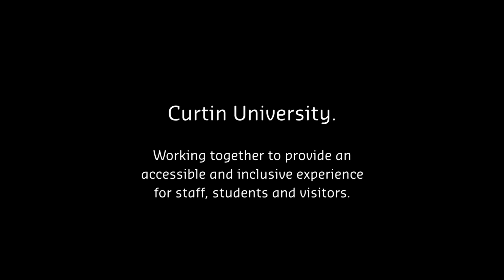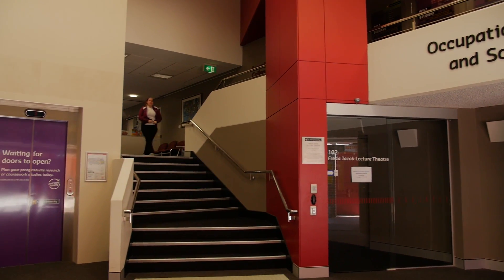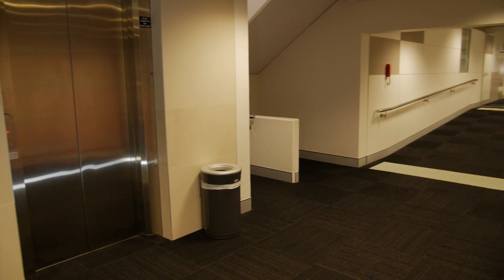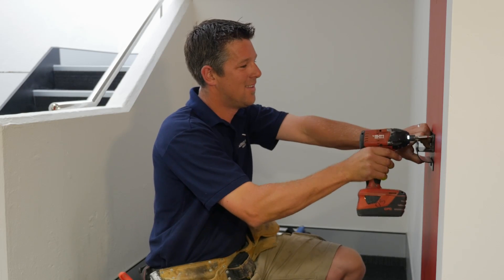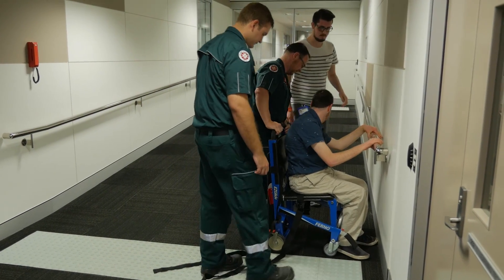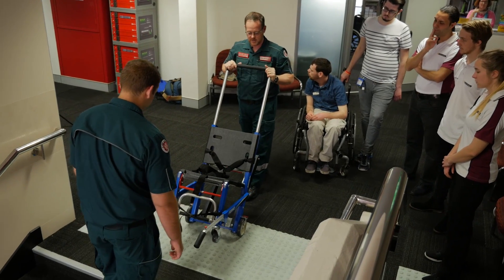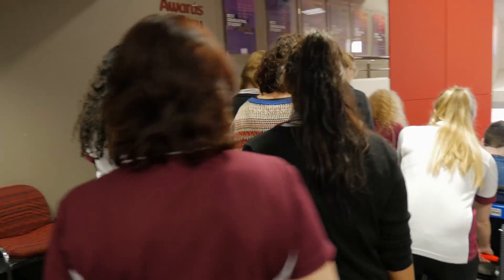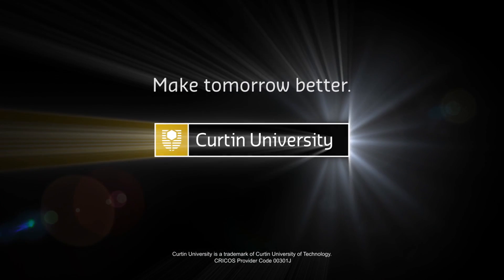An emergency evacuation solution for wheelchair users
Curtin University Building 108 did not have suitable emergency evacuation options for wheelchair users.  Stakeholders collaborated to come up with a solution - installing evacuation stair chairs.

This video includes closed captions in the setting and has audio description as well.

See what else Curtin is doing to help make tomorrow better for others